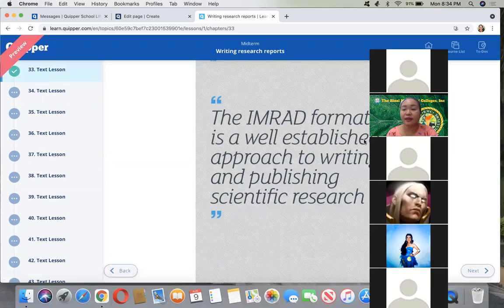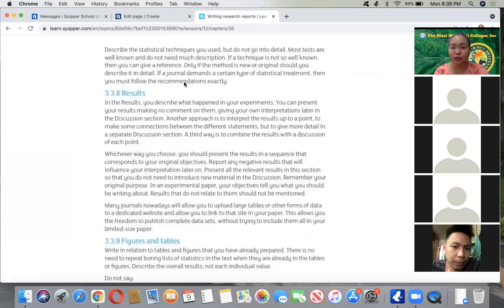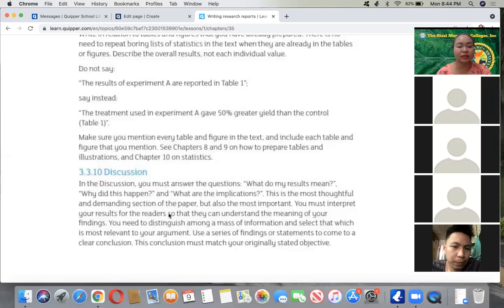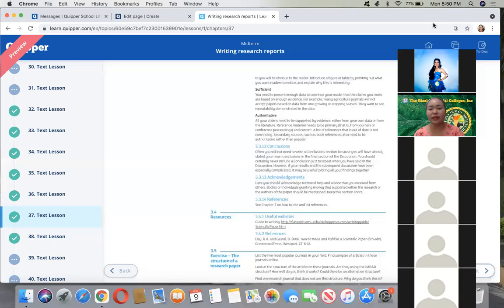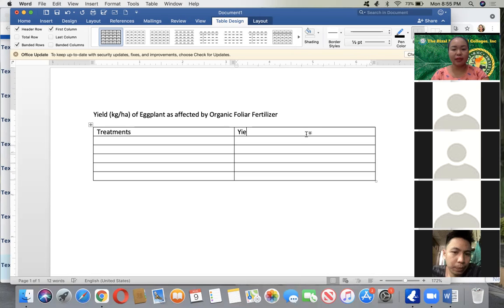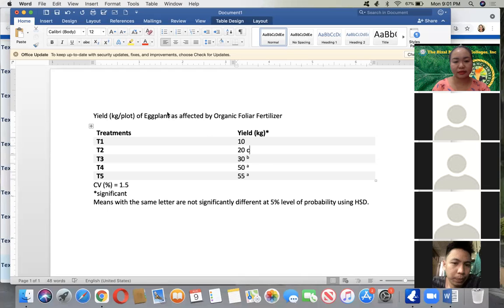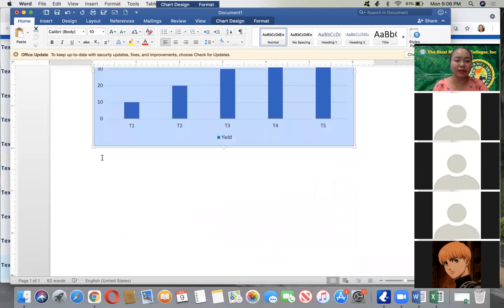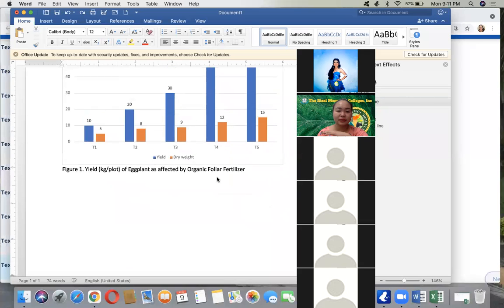Methods Results RMC Agriculture Alminda